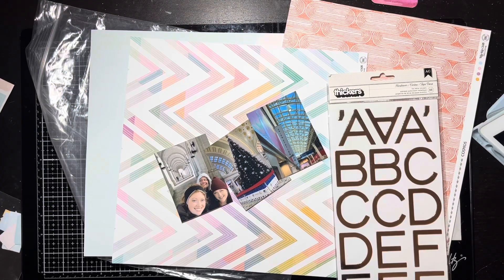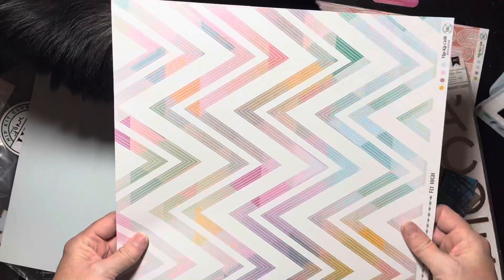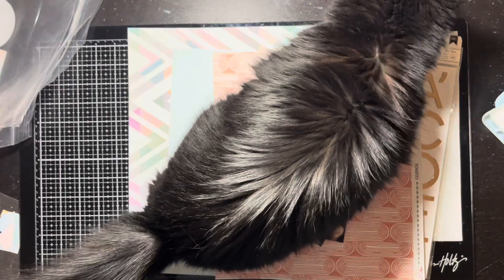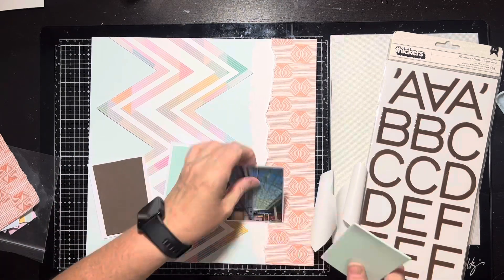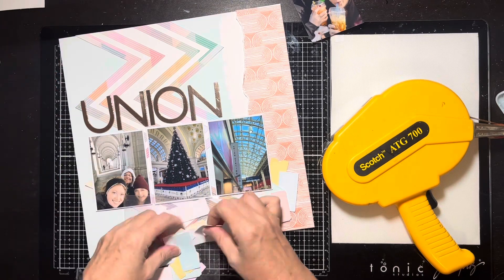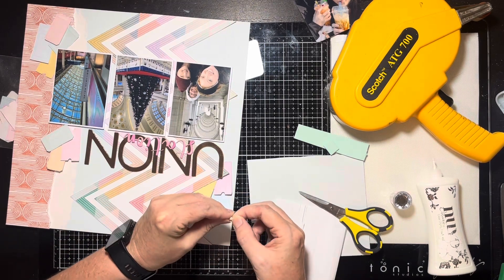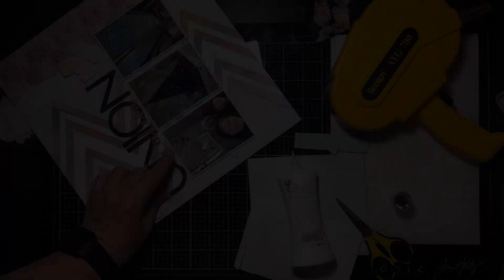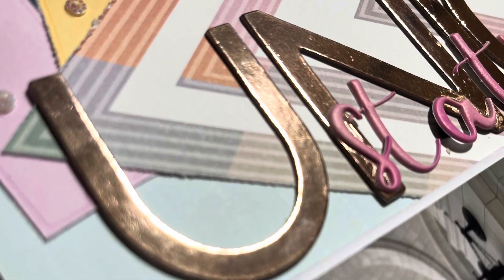Sketching Around the Christmas Tree with Counterfeit Kit Challenge!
This is my interpretation of the sketch I shared yesterday in our group. I designed this sketch so please tag me on any of your socials if you create a layout as I would love to see it!!

And of course here on YT!